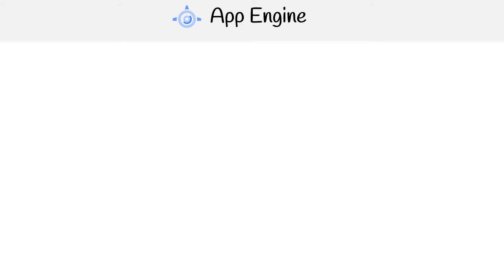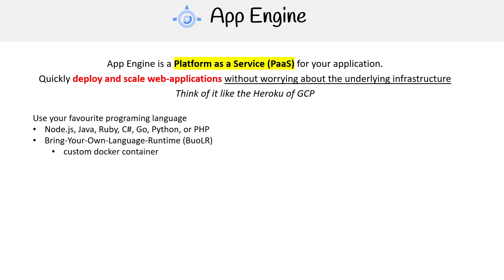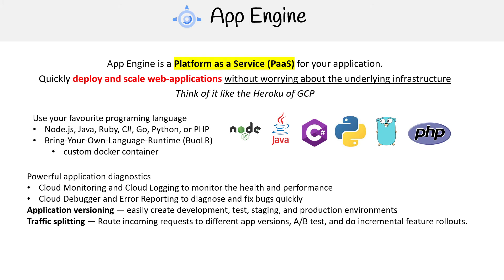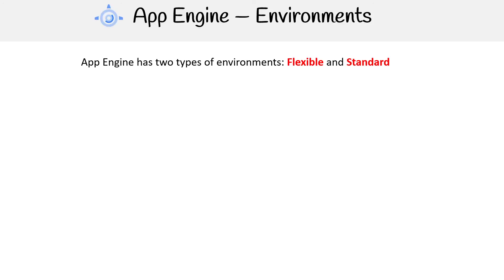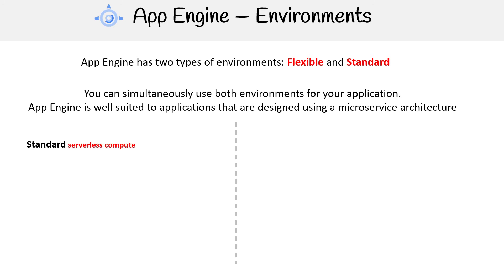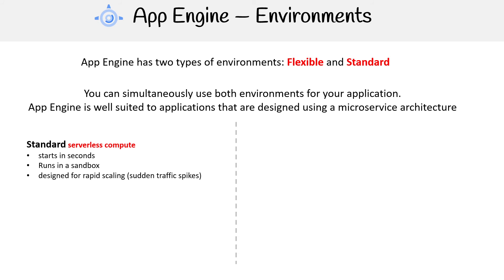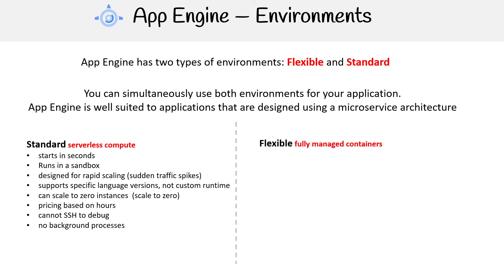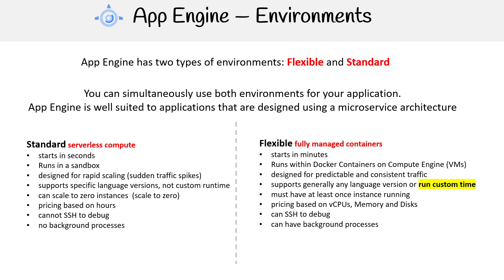GCP — App Engine